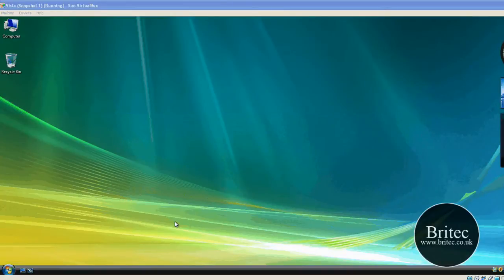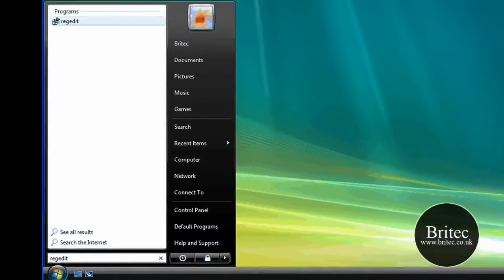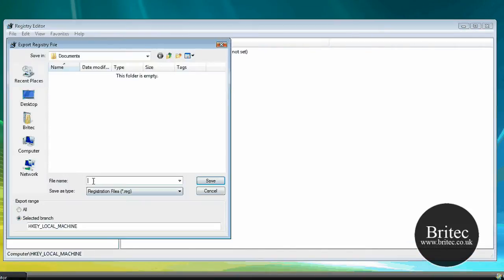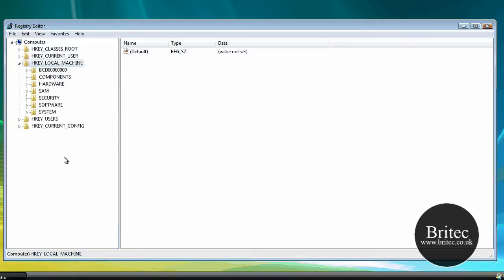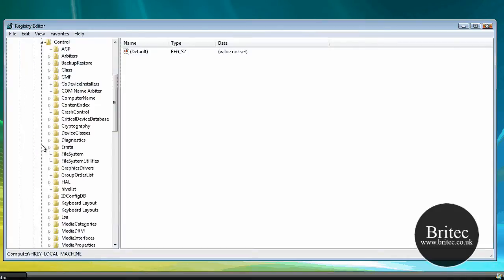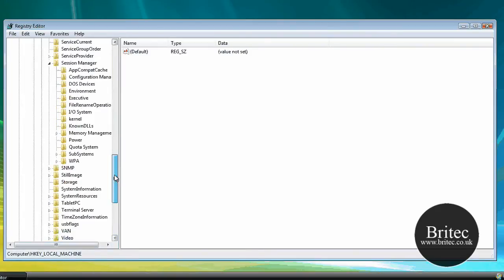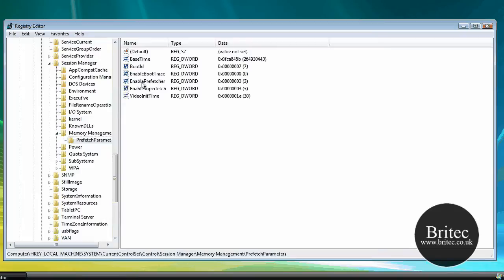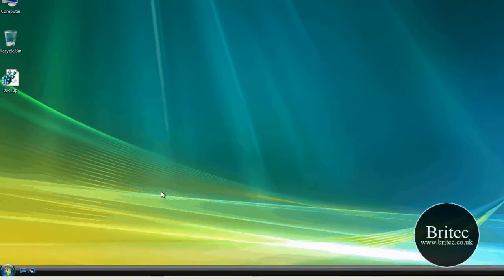Fast Boot Registry Tweak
This tweak shortens the boot screen scroll time
remember always backup your registry before tweaking.

*Press WIN+R to run regedit

*Navigate to
HKEY_LOCAL_MACHINE\SYSTEM\CurrentControlSet\Control\Session Manager\Memory Management\PrefetchParameters

*Hit EnablePrefetcher on the right panel and set its value to "0"

*Restart